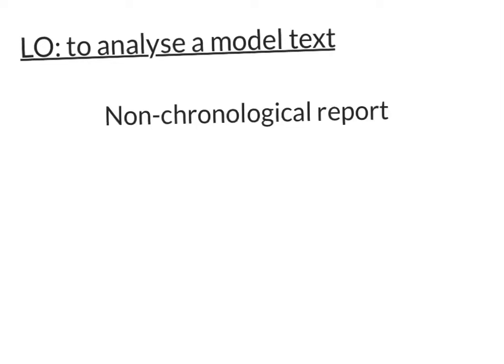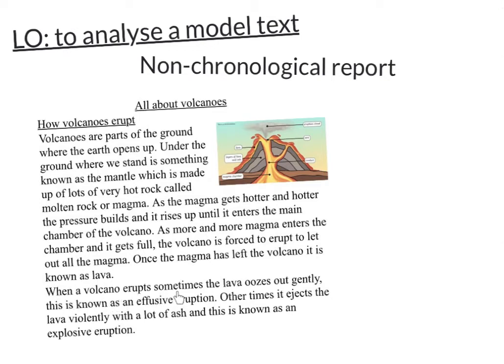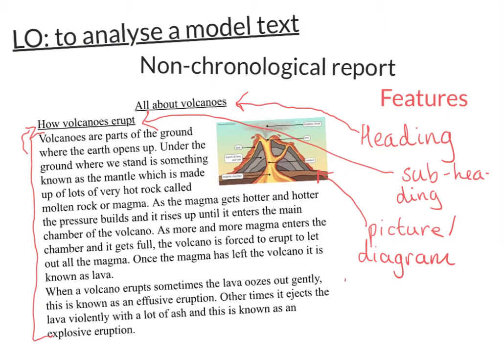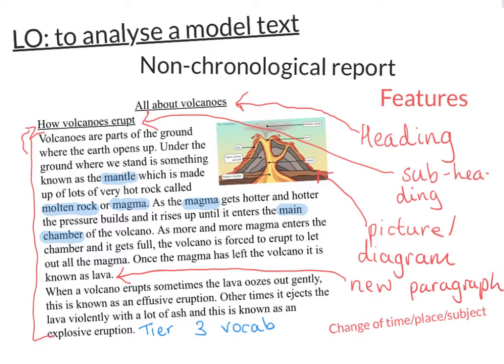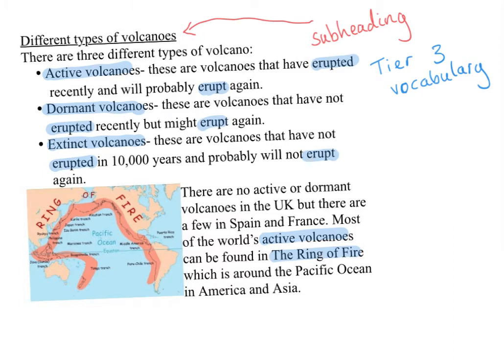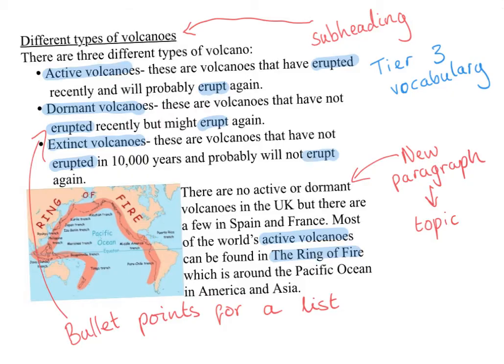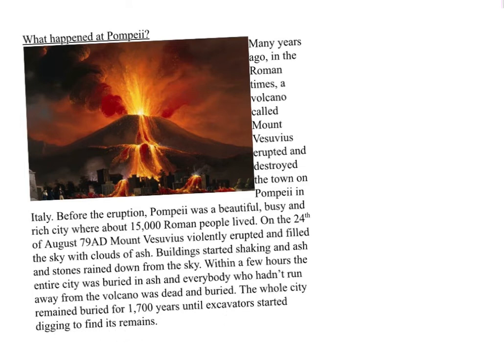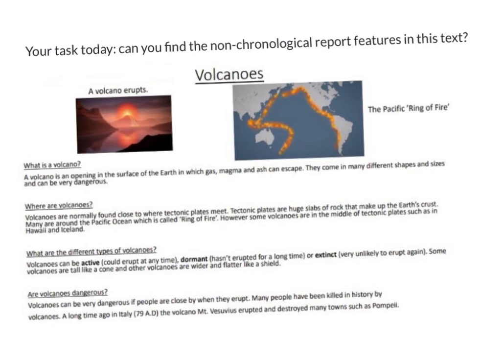13.1.21 English (features of a non-chronological report)